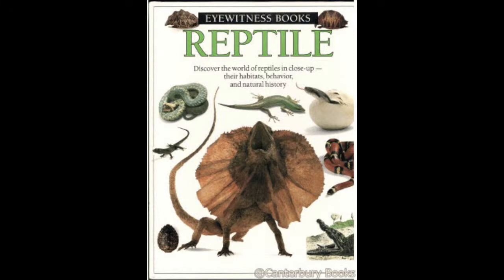Reptile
This video is about Reptiles